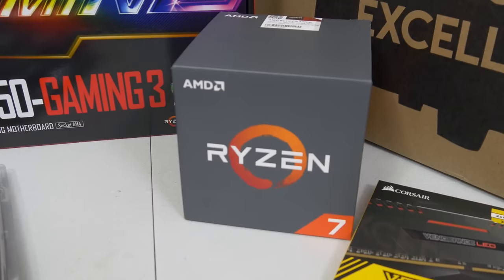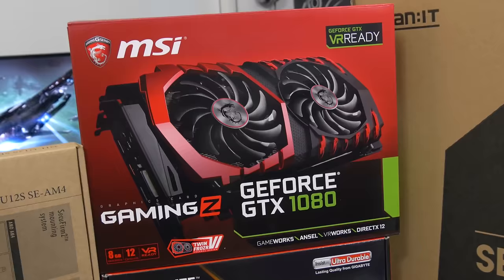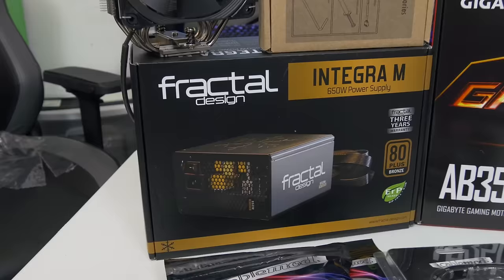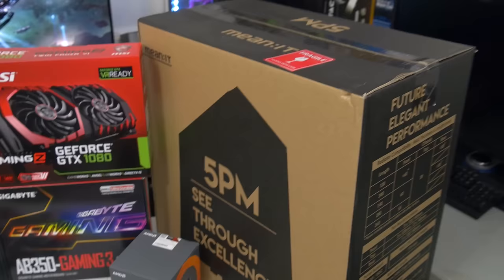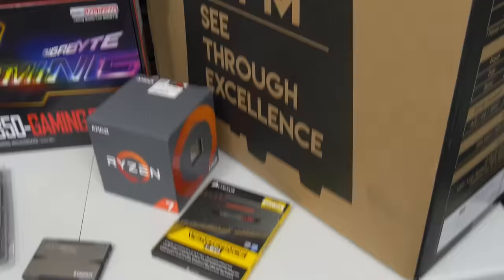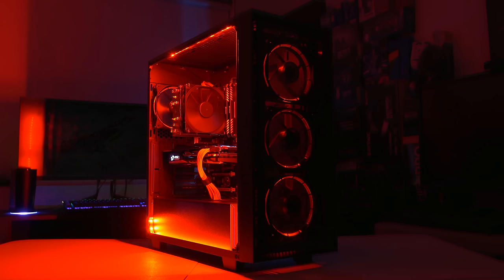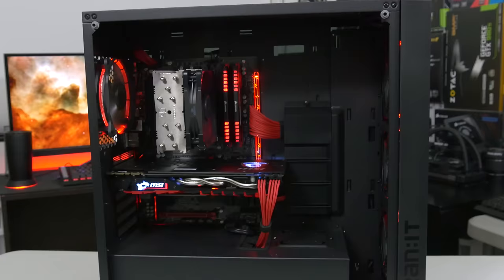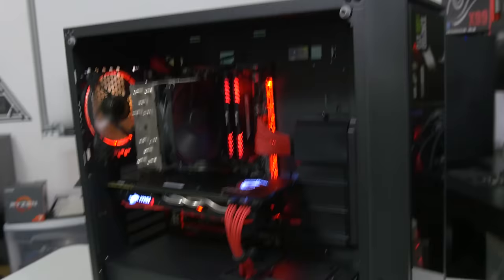Building MY FIRST Ryzen PC! March PC of the Month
It's about time I put one of these together.

▷ PARTS

AMD Ryzen 1700
Gigabyte AB350 Gaming 3
Corsair Vengeance LED 16GB
MSI GTX 1080 Gaming Z
Noctua NH-U12S SE-AM4
240GB HyperX 3K
Fractal Design Integra M 650W
CableMod WideBeam LED
CableMod Extension Kits

Canada
Mean:It 5PM Arc Red Case: N/A
AMD Ryzen 1700
Noctua NH-U12S SE-AM4
240GB HyperX 3K
CableMod WideBeam LED
CableMod Extension Kits

UK
AMD Ryzen 1700
Noctua NH-U12S SE-AM4
240GB HyperX 3K
CableMod WideBeam LED
CableMod Extension Kits

▷ PARTS

AMD Ryzen 7 1700
Corsair 16GB (2x8GB) Vengeance LED DDR4 3000:
Noctua NH-U12S SE-AM4
HyperX 3K 240GB
CableMod Extensions
CableMod WideBeam LED

Canada
Mean:It 5PM Case: N/A
Noctua NH-U12S
HyperX 3K 240GB
CableMod Extensions
CableMod WideBeam LED

UK
Noctua NH-U12S
HyperX 3K 240GB
CableMod Extensions
CableMod WideBeam LED

✉ SEND FAN MAIL TO:
Bitwit